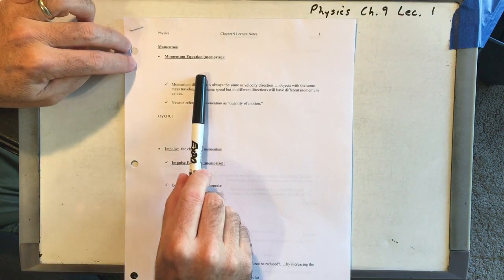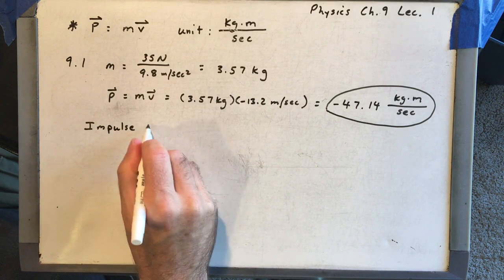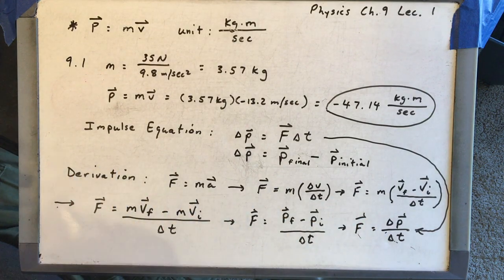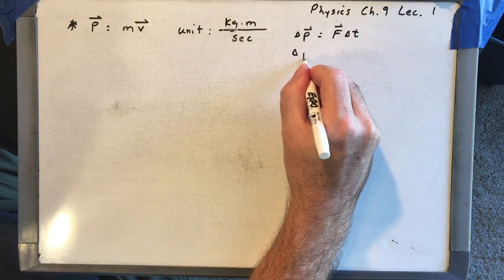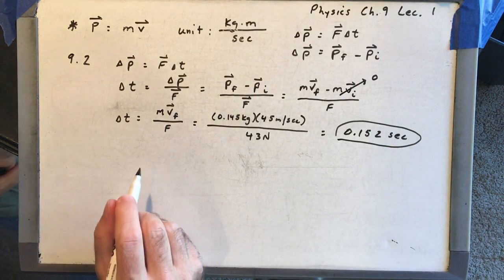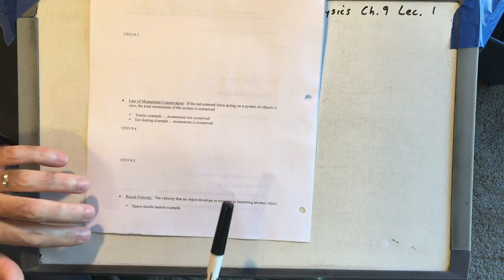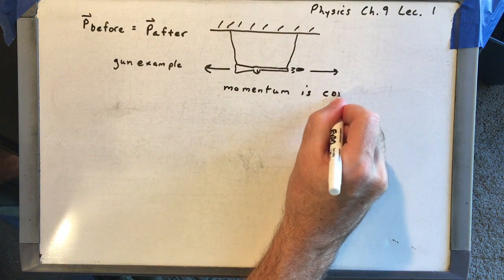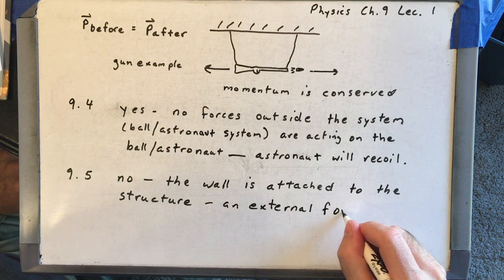Physics Ch 9 Lecture #1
Introduction to Momentum and Impulse